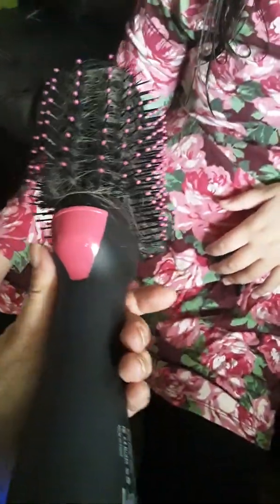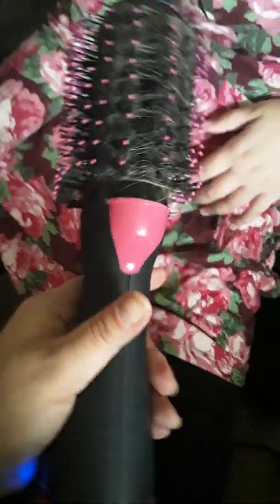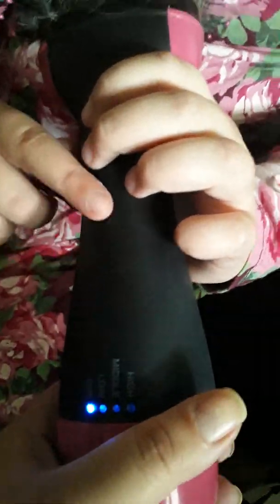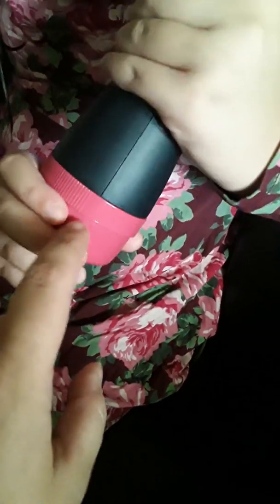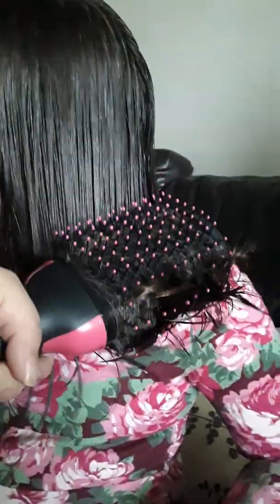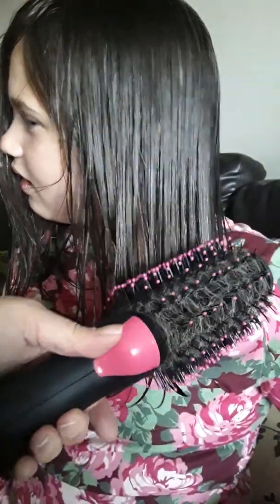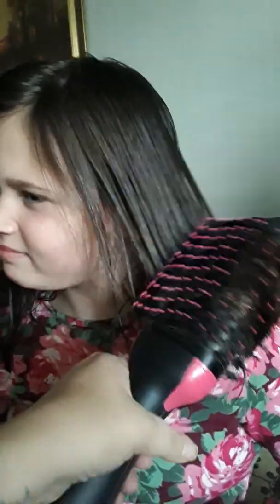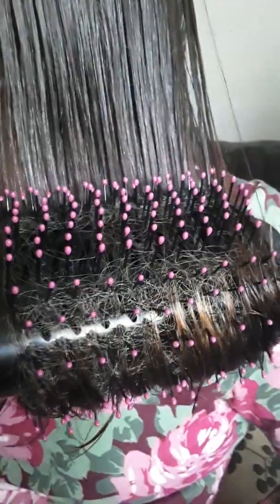Revlon 2 in 1 pro review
The Revlon 2 in 1 Pro is great four kids also quick for them to blow dry their hair while straightening it.. my 9 yr old loves it